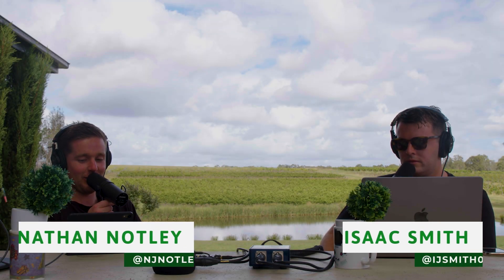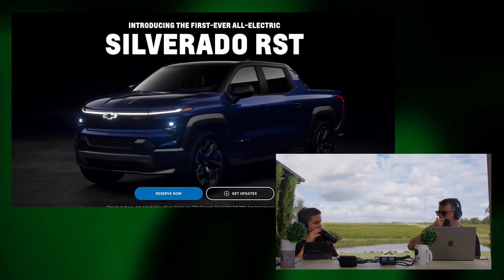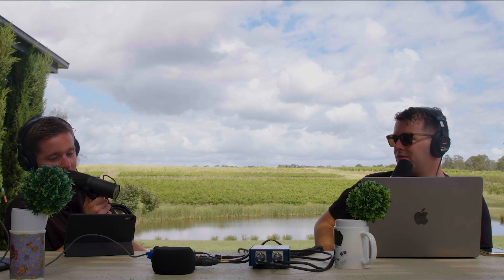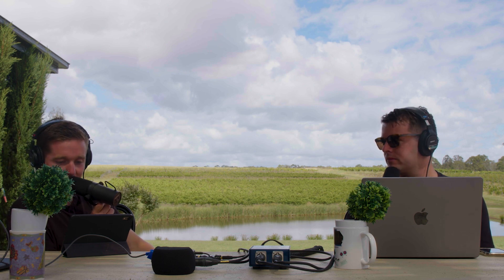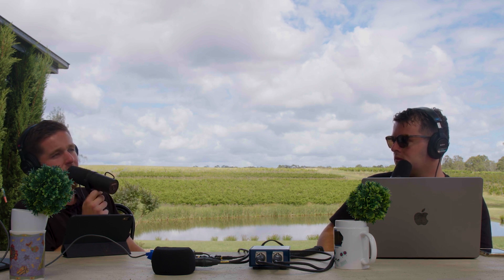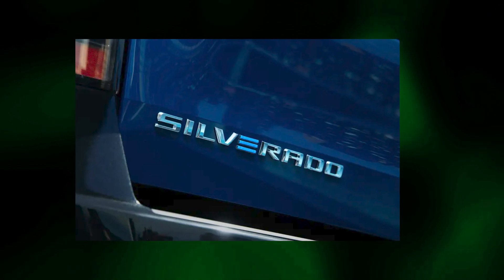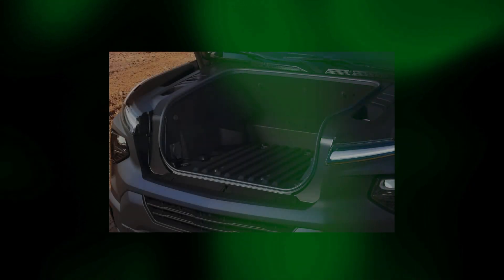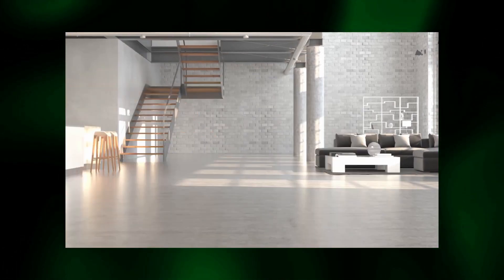Chevy Silverado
The Chevy Silverado is certainly competing hard with Ford's F150, and is providing the benefits that GMC missed with it's Hummer EV.